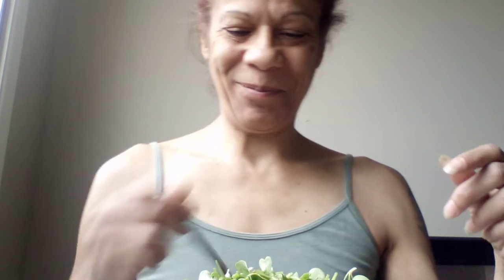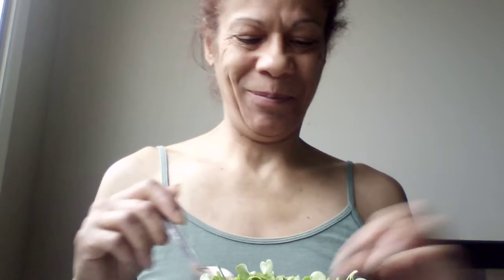Bastardized African-Canadian soup and Fufu topped with micro greens Mukbang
hello everyone
today we'll be having Fufu and soup topped with micro greens and Morning Glories boost Shake

and I'll c u in the next videos